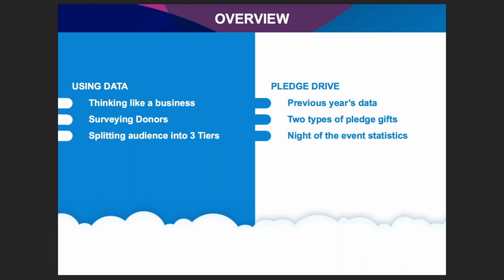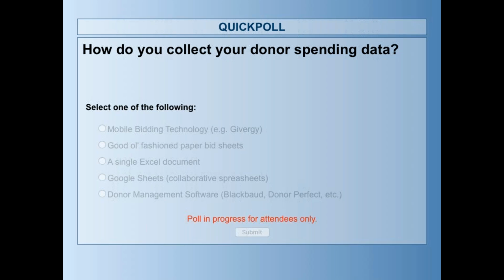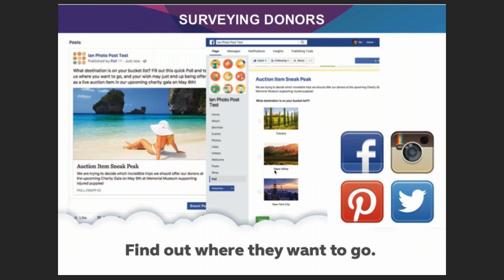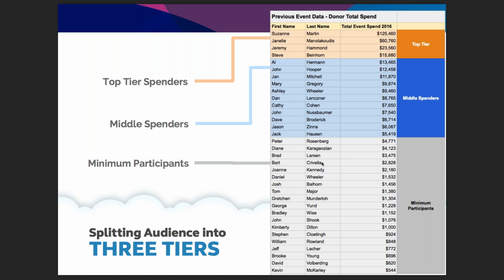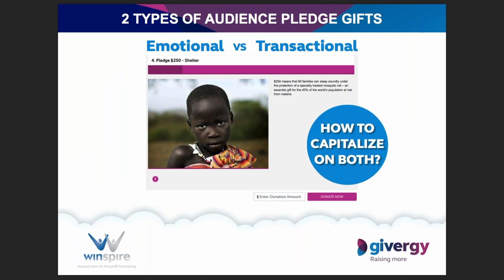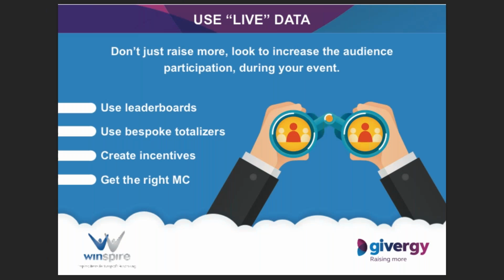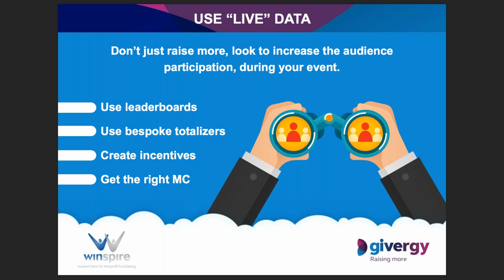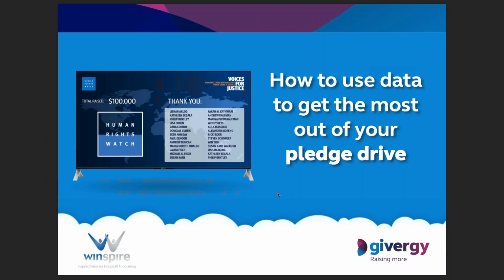WEBINAR Using Data to Get the Most out of Your Fundraising Event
How well do you know your donors?

Whether you've been with your nonprofit for days or decades, your supporter database is changing every day. If you're not carefully tracking their information, you might be surprised at the profile of your average supporter and event guest.

The more you know about your audience, the more likely you are to create giving campaigns and host fundraising events of impact.

We're teaming up with fundraising technology provider Givergy for a webinar all about using donor data to maximize event revenue. In a lively one-hour session, learn to:

Get the most out of your pledge drive
Use "live" data to increase audience participation
Secure two types of audience pledge gifts
Use survey data to guide procurement strategy
Tips to track data moving forward
...and more!

Learning best practices for utilizing donor data can be a game changer for your nonprofit - and the difference between missing and exceeding your fundraising goals for years to come.